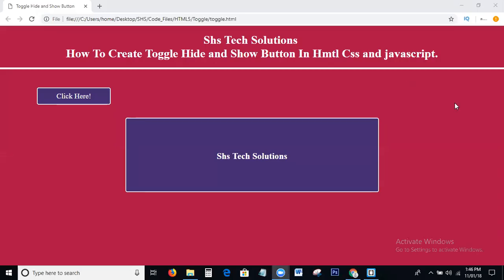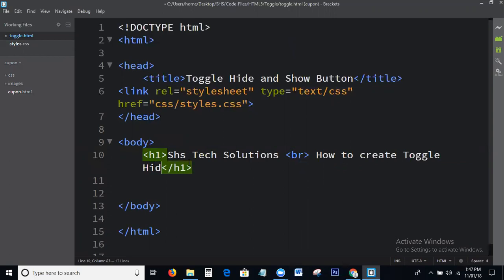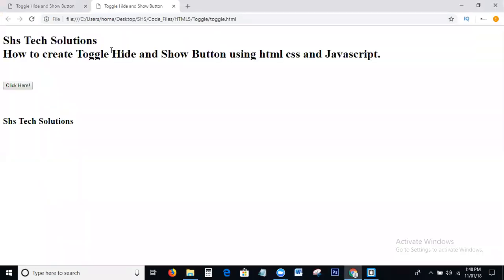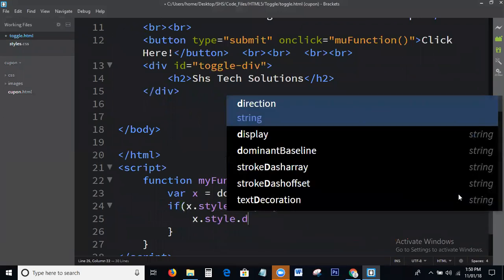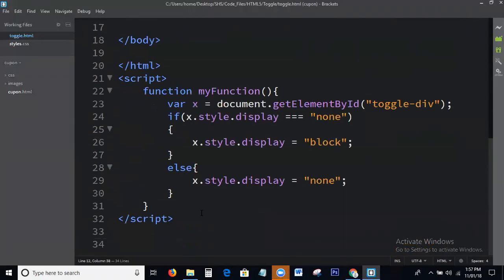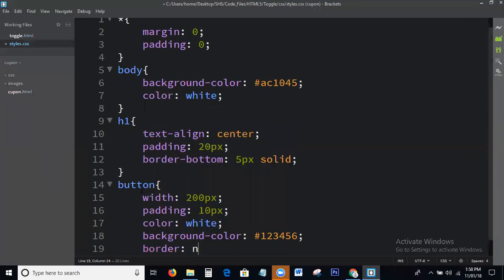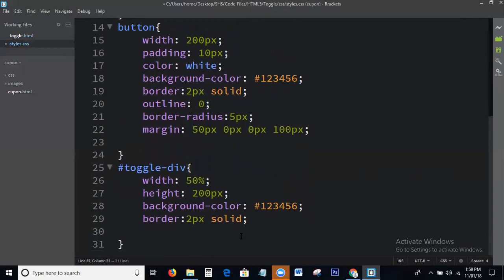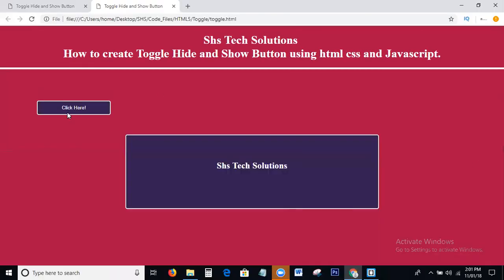How To Create Toggle Hide Show Button In Html Css and JavaScript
Toggle button, hide and show in html css and Javascript.
 Hi viewers today in this tutorial we discuss on the topic is:
1) How to create hide and show button?
2) How to create toggle hide and show button using html css and javascript?